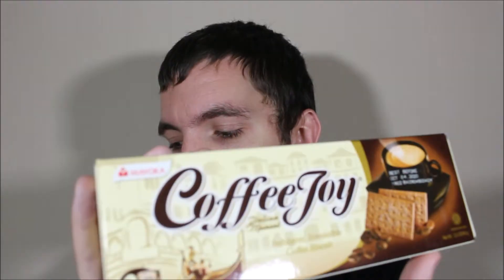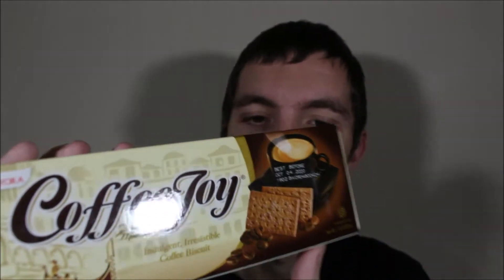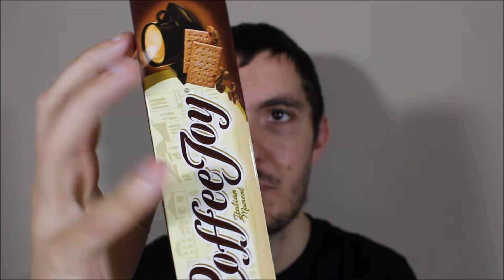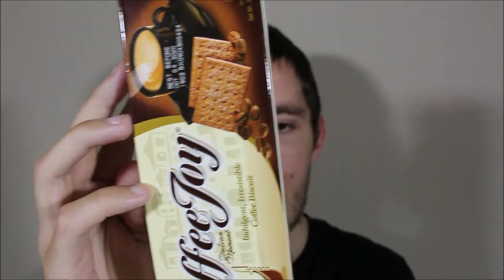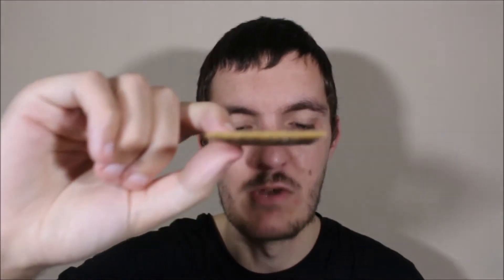Trying Indonesian Coffee Joy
On my mission to eat snacks from every country on Earth, I try Coffee Joy